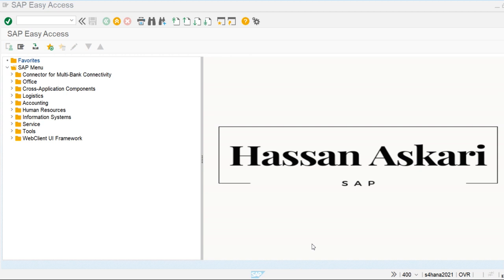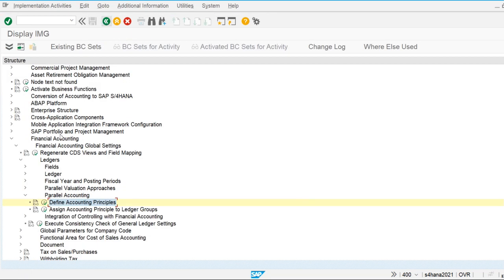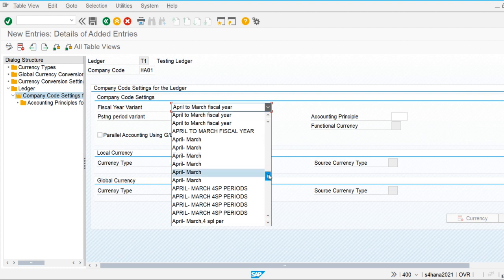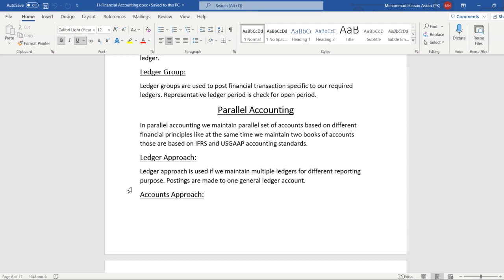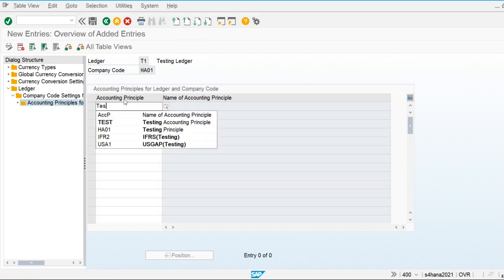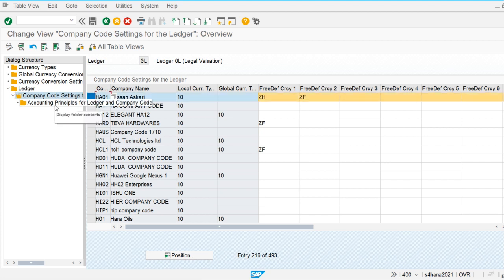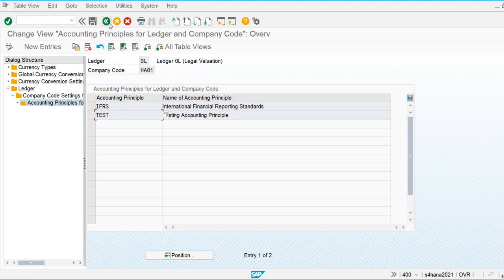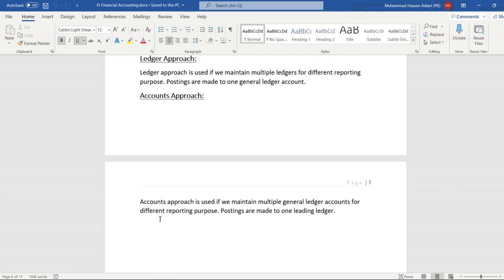Parallel Accounting, Ledger & Account Based Approach |SAP S4 Hana FI-Financial Accounting | Class-04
In this video we discuss about the parallel accounting, ledger & account based approach used in SAP S4 Hana FI-financial accounting